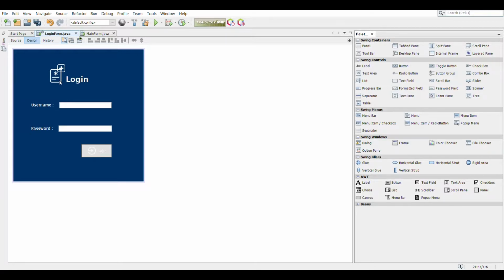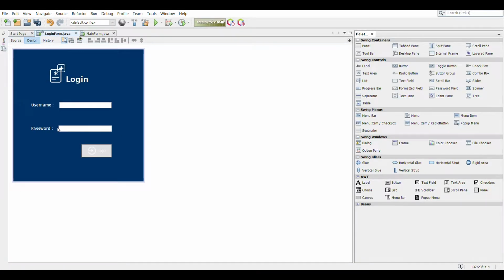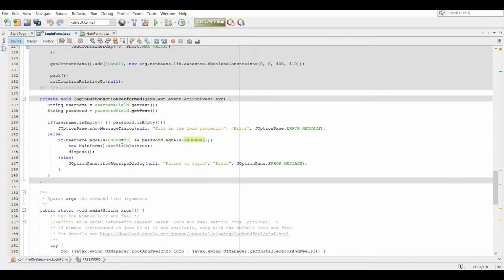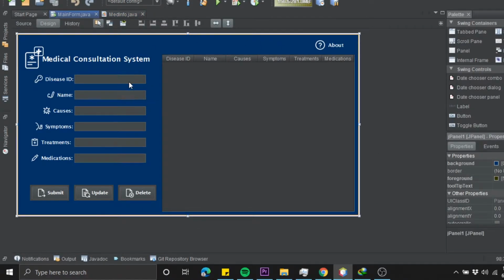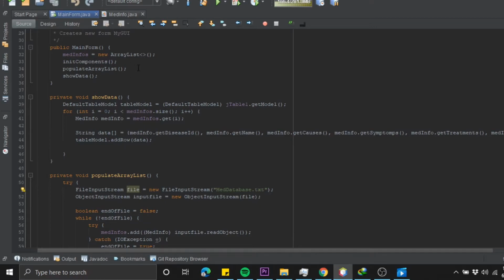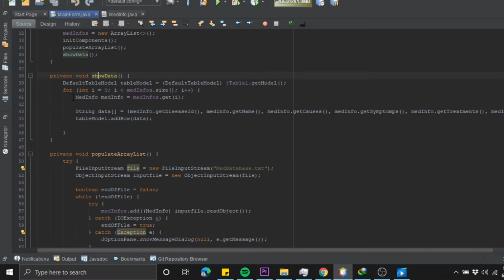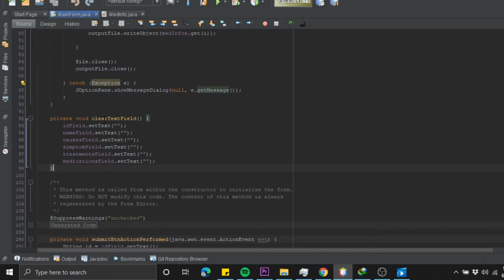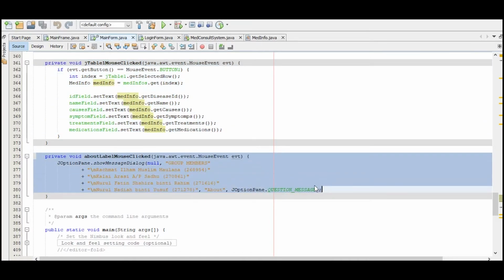Medical Consultation System STIA2024